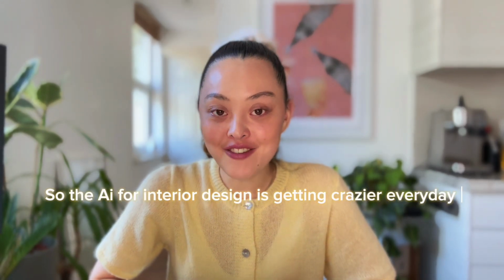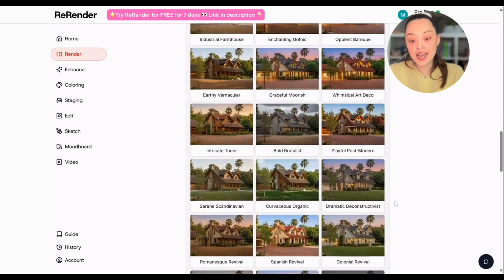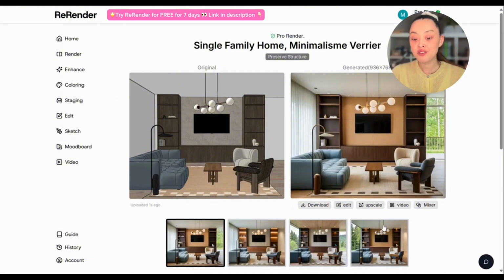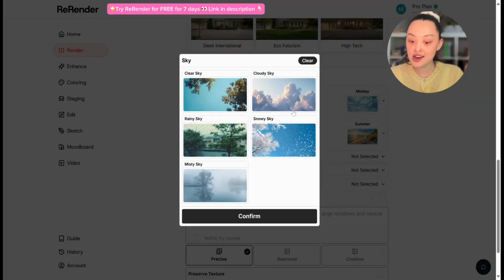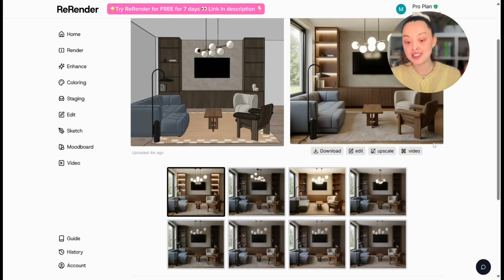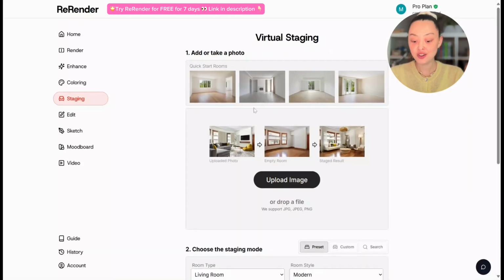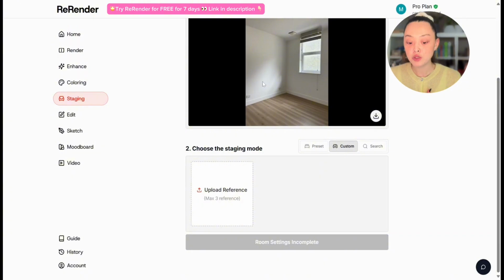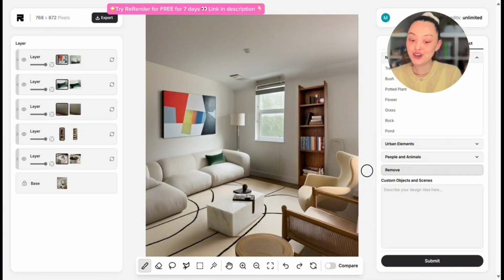How I used Sketch up + ReRender AI to create stunning renders for FREE!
Hey Everyone! So AI for interior design is evolving fast, and I’ve been experimenting with a powerful tool called ReRender AI to render my SketchUp images. The results are amazing — from instantly changing materials to “emptying out” a space and completely restyling it in seconds.
In this video, I’ll show you exactly how to get started with ReRender, walk you through the basic workflow, and share the most effective ways to maximise this AI tool for professional-quality renders. Perfect for architects, interior designers, and 3D artists looking to speed up their design process with AI-powered rendering.

1️⃣ Log in to ReRender AI
2️⃣ Navigate to the Account Page (bottom-left)
3️⃣ Under Collaboration Program, enter the code: mia.2025
4️⃣ Add your Instagram account name

Timestamp:
00:00-00:41 Intro
00:41-02:02 Interface overview
02:02-08:41 Render tool - Colour
08:41-10:36 Render tool - Black & white
10:36-11:46 Enhance
11:46-12:41 turn on light
12:41-13:25 How to make video animation
13:25-15:31 Editing tool
15:31-21:48 Staging tool
21:48-23:30 Outro

Mia x